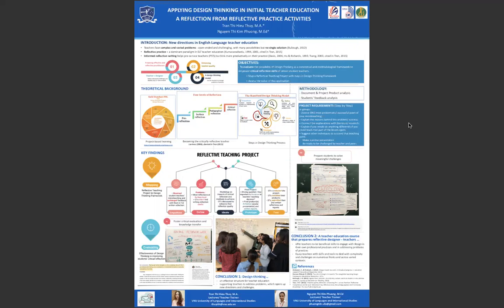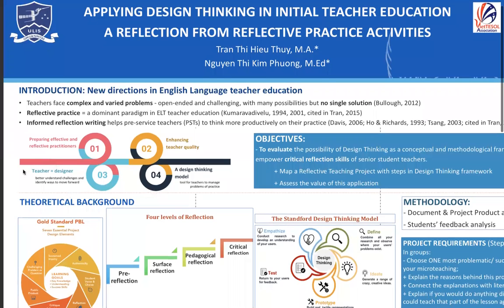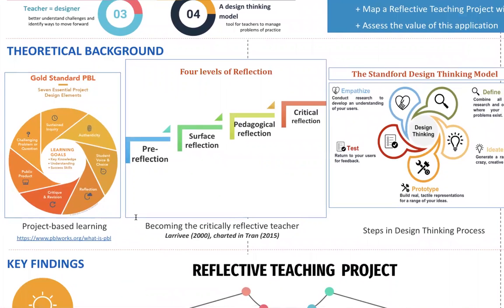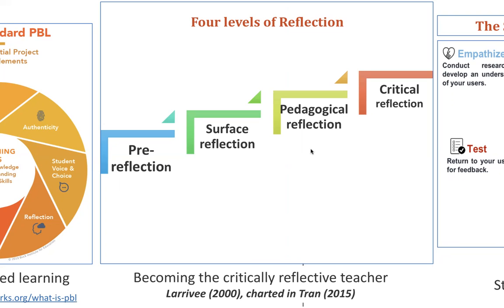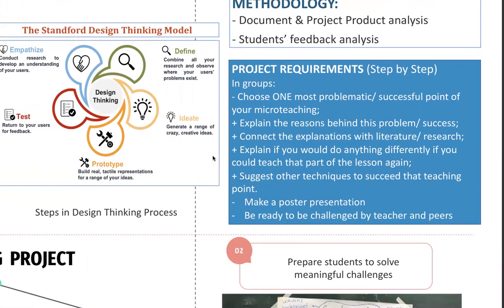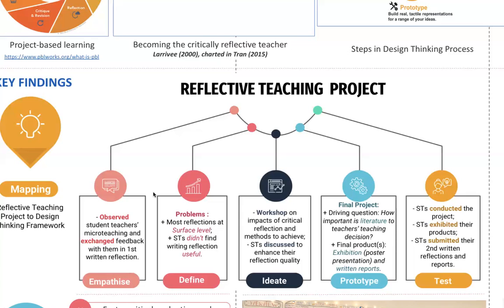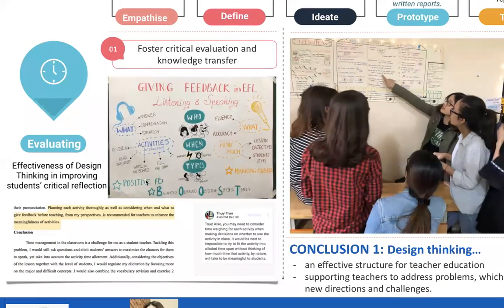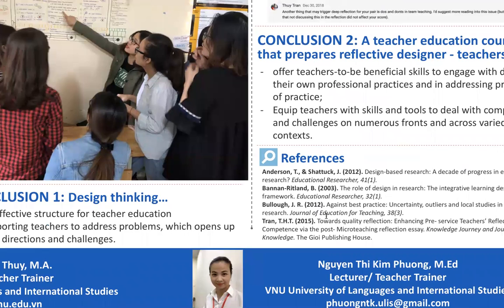Design Thinking in Teacher Education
A Pre-recorded Poster Presentation for Viettesol Convention 2020
Authors: Tran Thi Hieu Thuy & Nguyen Thi Kim Phuong - ULIS - VNU